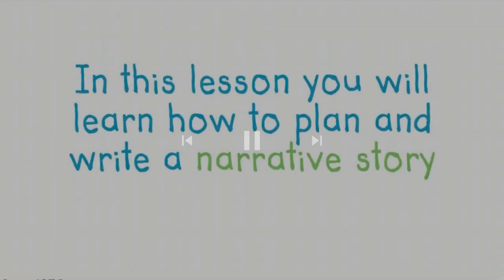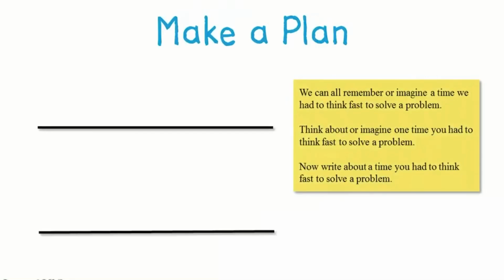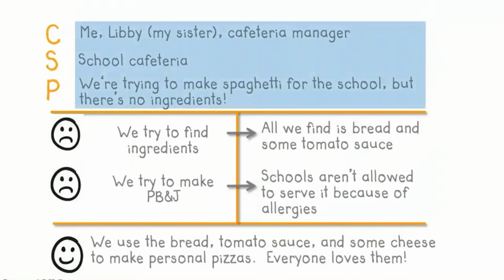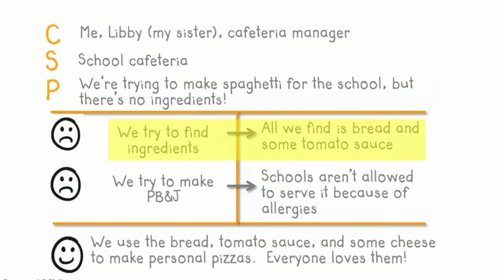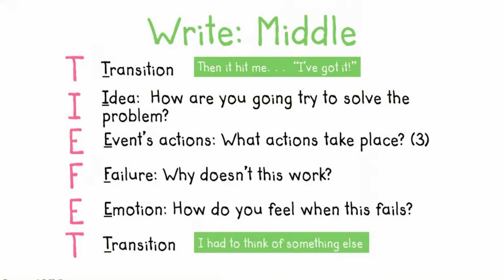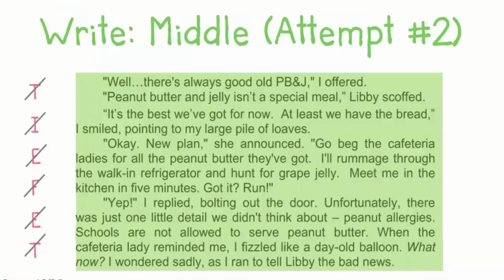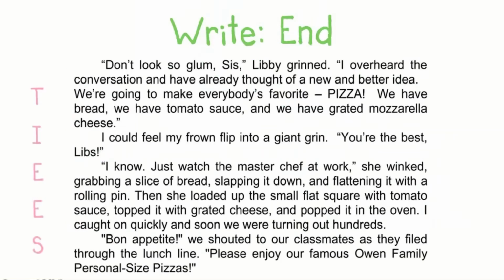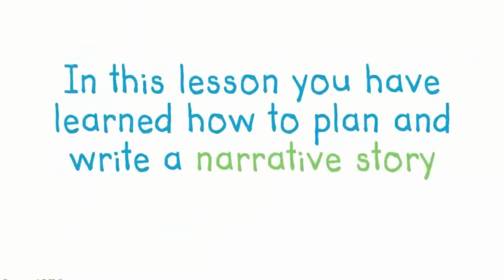O Level English- Narrative Essay Writing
This essay is asked to be written in Paper-1 Section-2 Composition and is worth 30 marks. When you write a narrative essay, you are telling a story. Narrative essays are told from a defined point of view, often the author's, so there is feeling as well as specific and often sensory details provided to get the reader involved in the elements and sequence of the story.